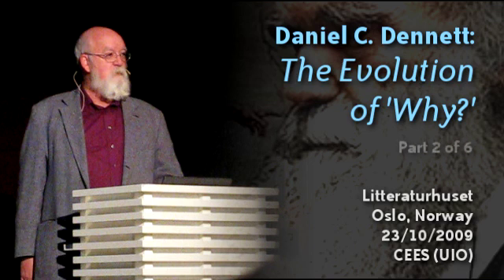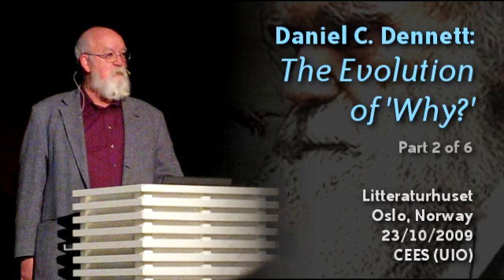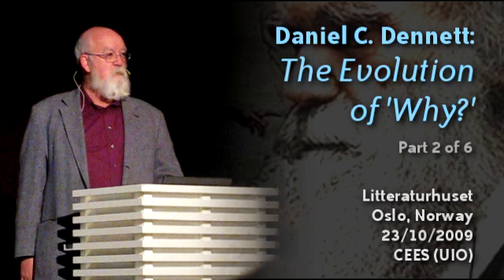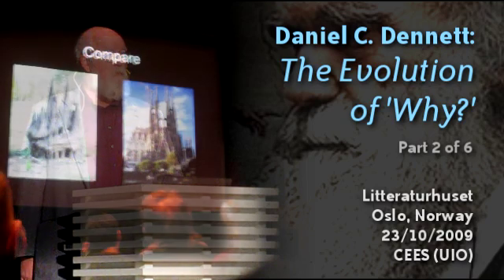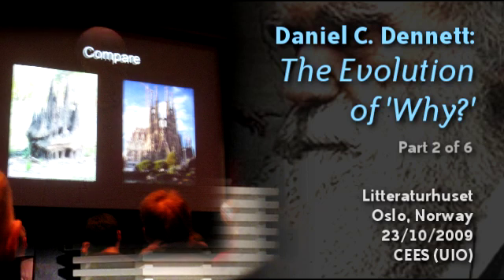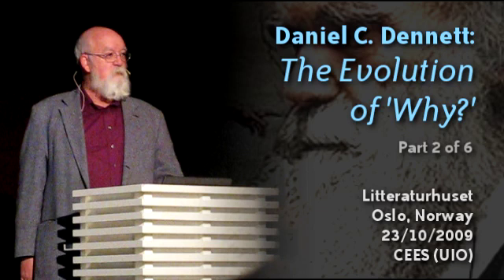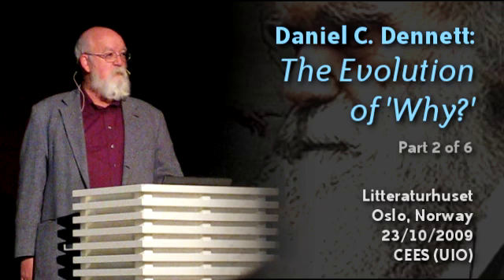Daniel C. Dennett: The Evolution of 'Why?' (2/6)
Daniel C. Dennett: The Evolution of 'Why?'. Lecture held at Litteraturhuset in Oslo, Norway, 2009/10/23. Organised by CEES/UIO.